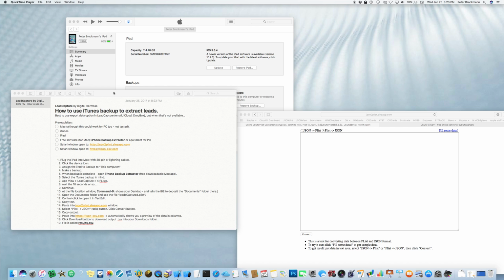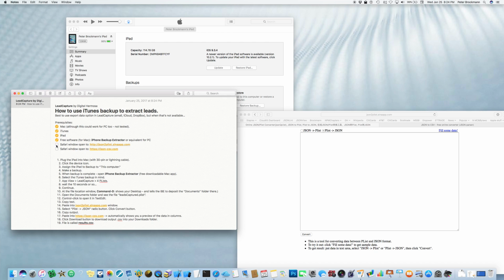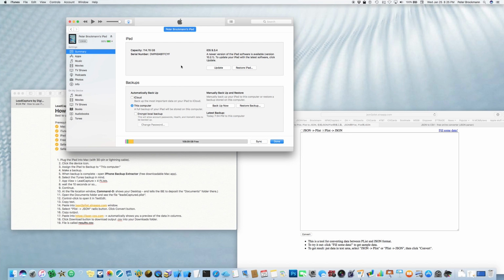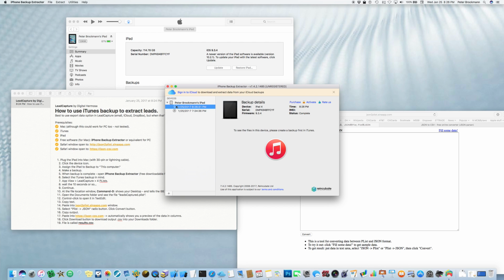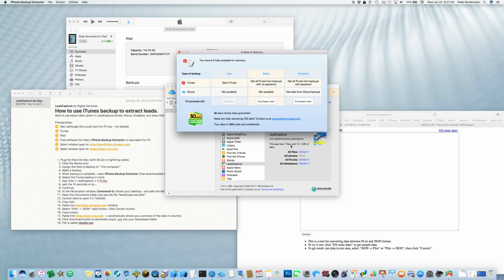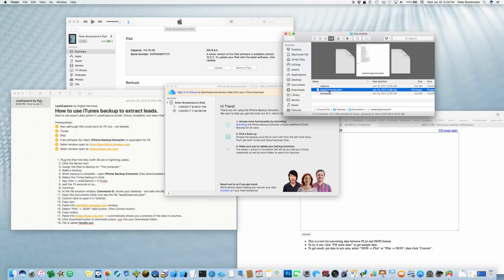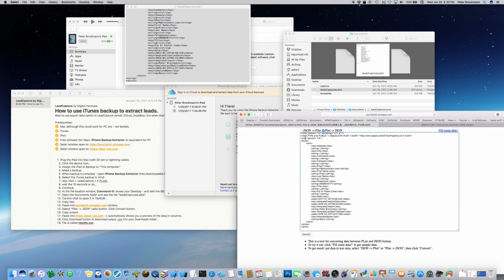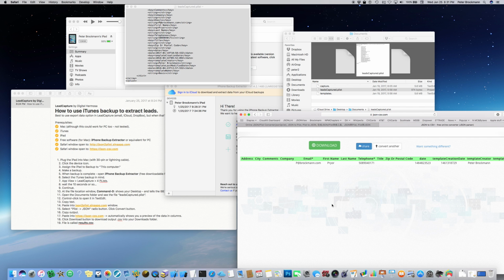LeadCapture: How to Extract Leads With iTunes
The iPad app, LeadCapture by Digital Hermosa, is a great way to capture details of contacts from trade shows or meetings. It offers email, iCloud and Dropbox data export options. However, from time-to-time, users can't get those to work - the service is not configured, the file is too big, they don't have an account or their cloud service is full and they need the data, NOW. This is a little more difficult method, but very effective.

Prerequisities: Mac, iTunes, iPad, iPhone Backup Extractor (free) or equivalent Mac app, Safari window open to json2plist.sinaapp.com and json-csv.com. Get the process checklist